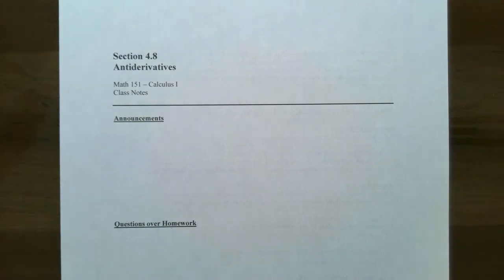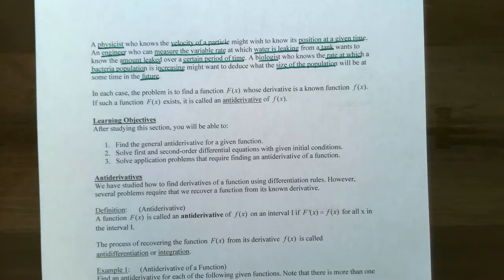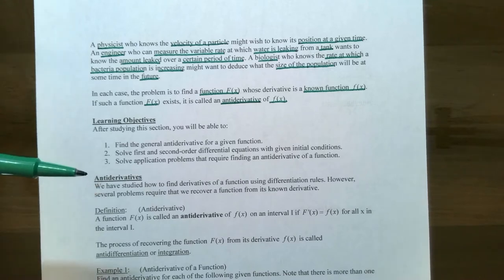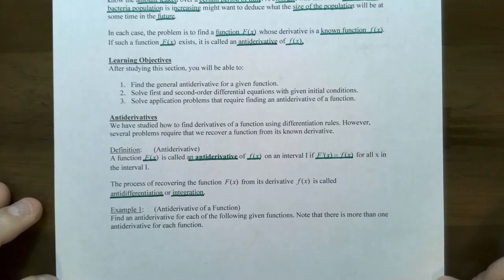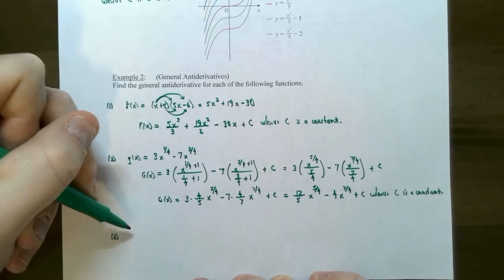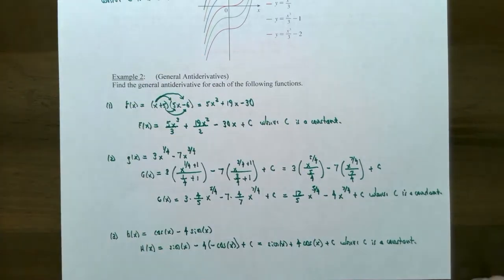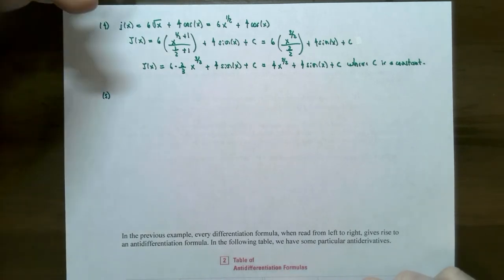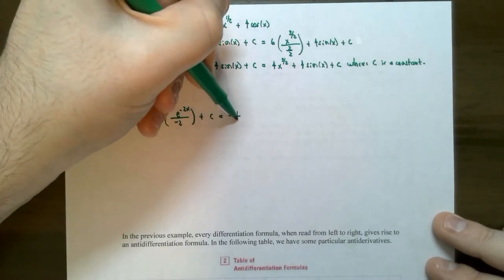Antiderivatives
This video discusses how to recover a function from its derivative called antidifferentiation or integration. We cover basic antidifferentiation formulas that are based on familiar differentiation formulas previously covered in the course. We also discuss the difference between an antiderivative and the general antiderivative of a function.